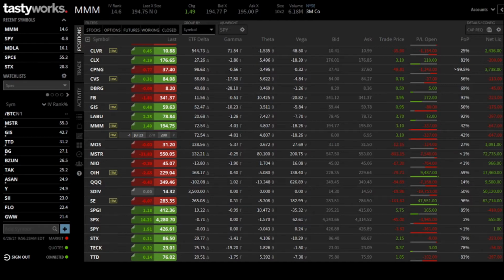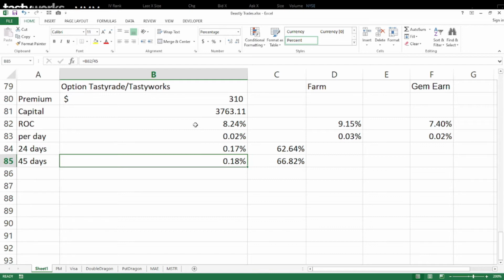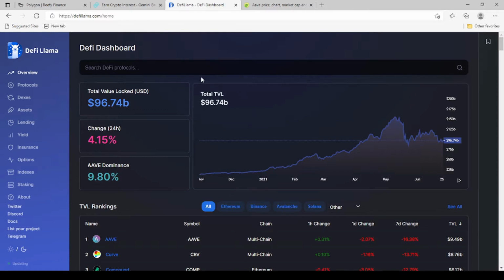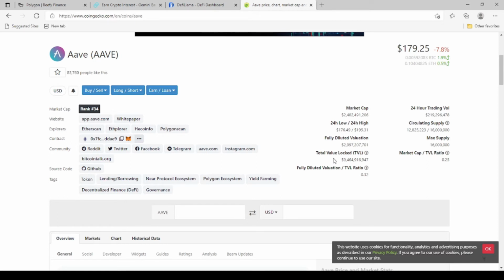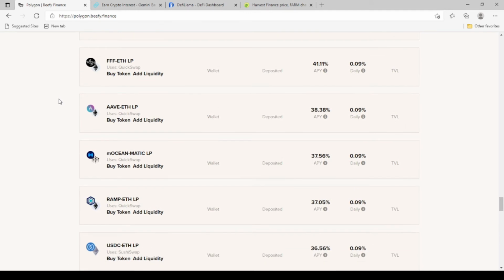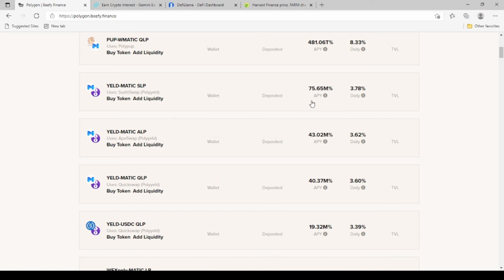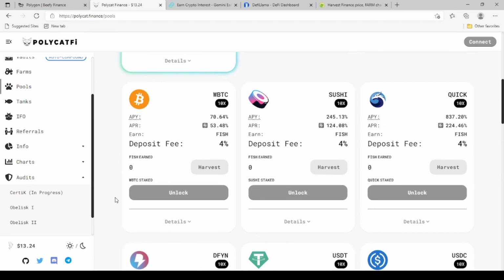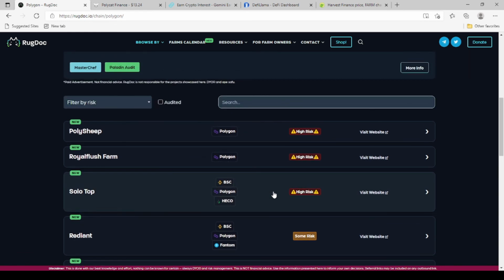Tastyworks portfolio margin option trading vs Defi degen yield farming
Hey Youtube!

Welcome back!

In this video I talk about Tastyworks portfolio margin option trading vs Defi degen yield farming.